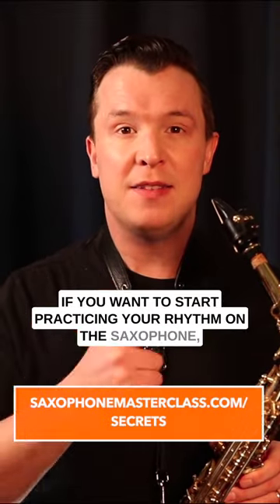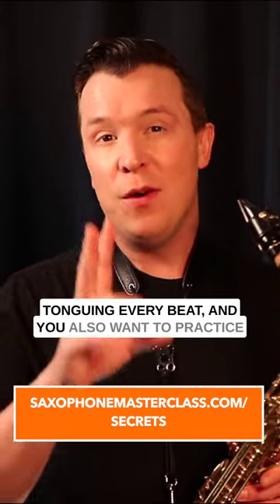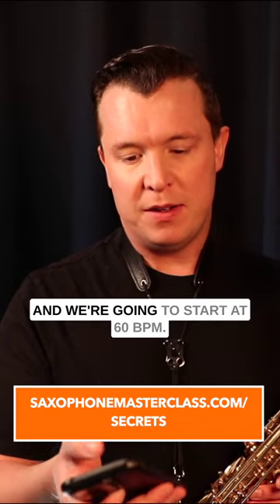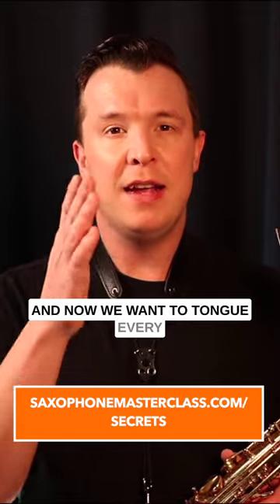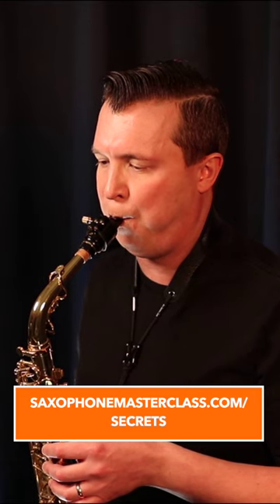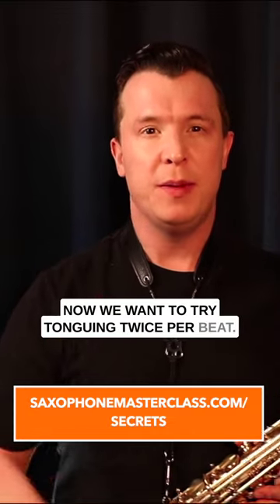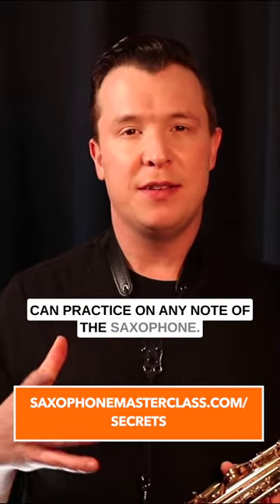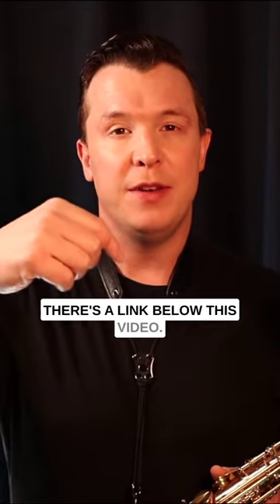2 Ways To Practice Rhythms On Sax